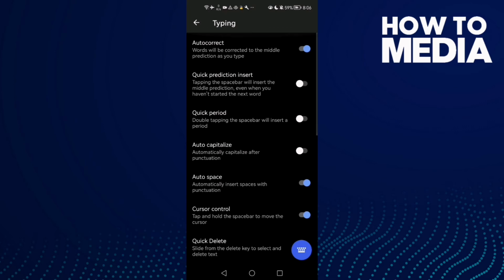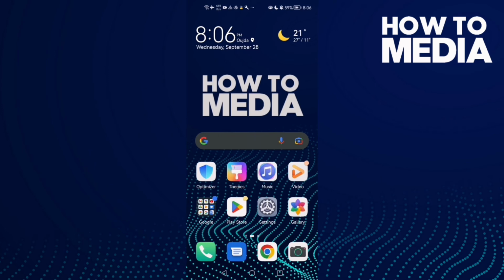How to Disable Auto Correct on Android Phone 2022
in this video we discuss :